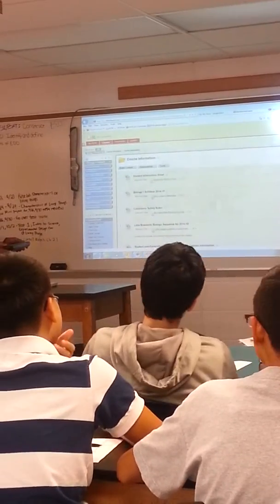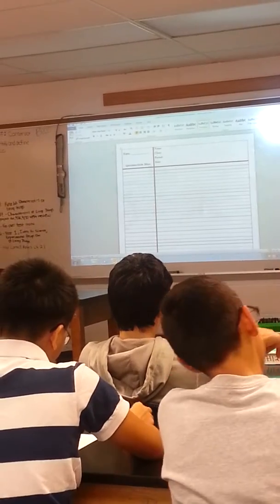Explaining Cornell Notes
Mr. Matheny and I go over the usefulness of Cornell Notes.  The video ends where we model the set-up of their assignment.